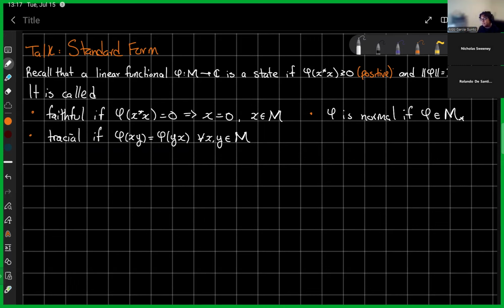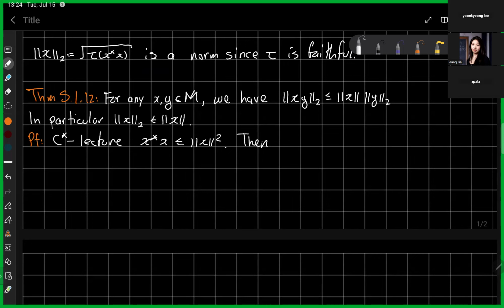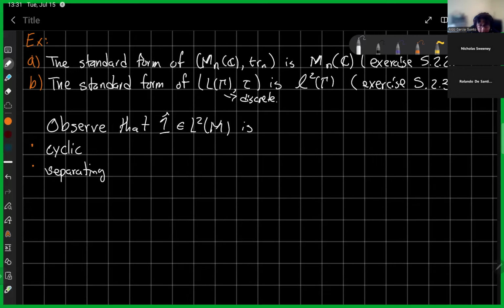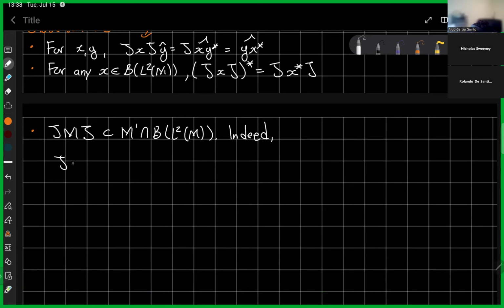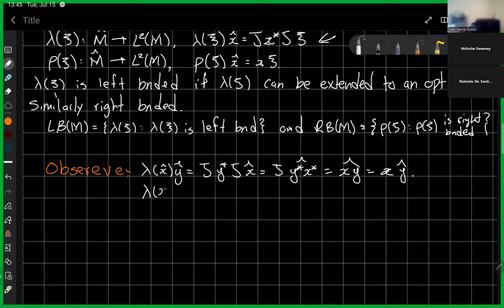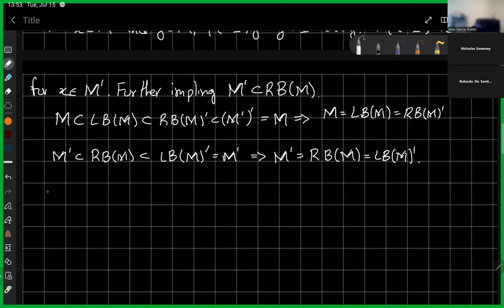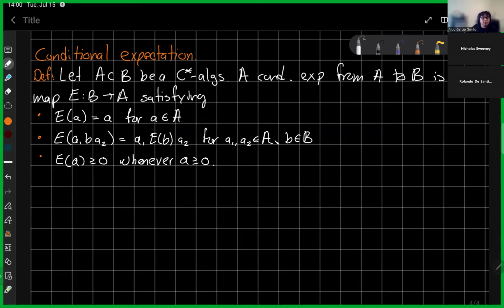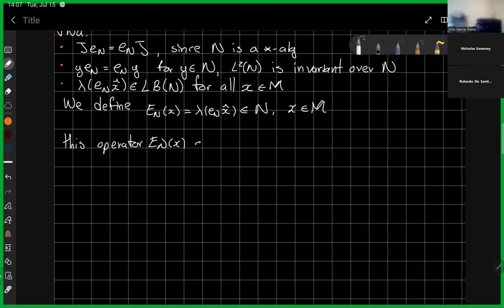W Lecture 4 2 Standard Form